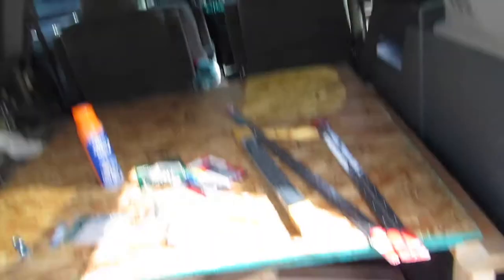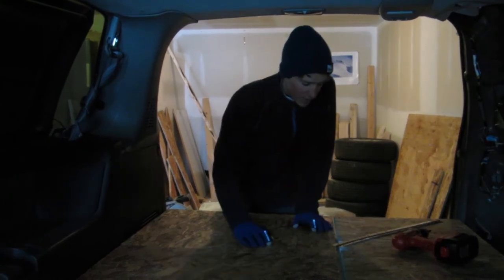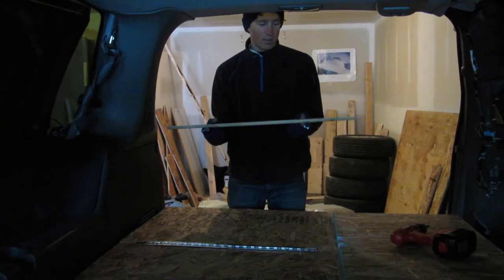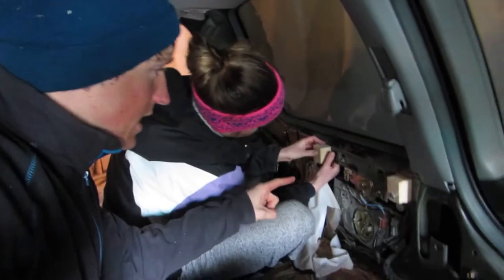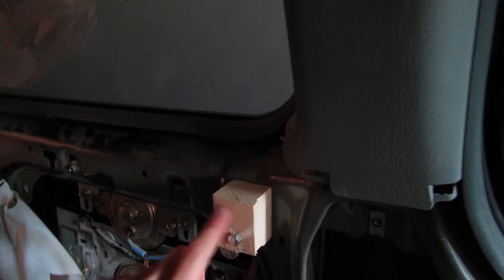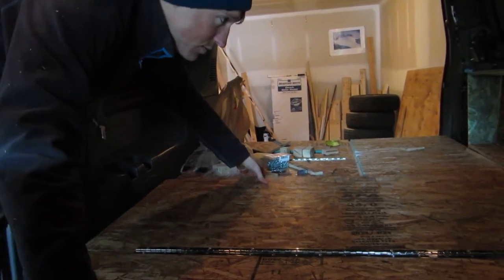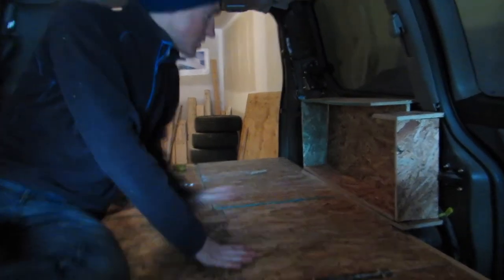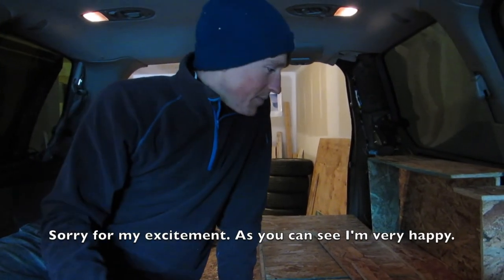Camper van conversion day 3/4 - Build a convertable sofa bed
Day 3 and 4 on our Honda Odyssey camper van conversion.

Day 3 was spent shopping materials, hinges, sliders and whatnot.

On the 4.th day we almost completed the bed (apart from a few small things we forgot to buy day 3)